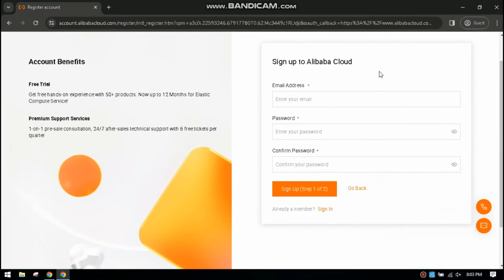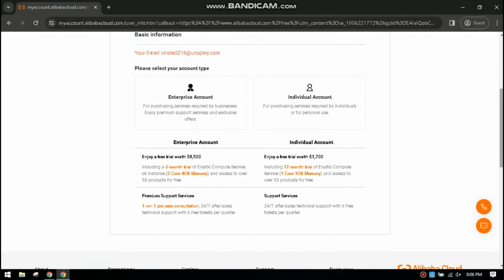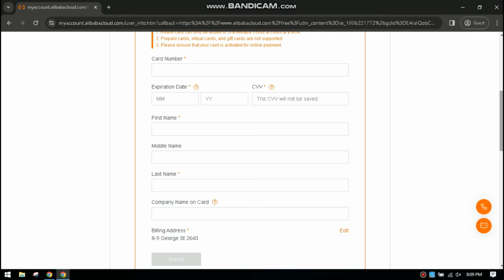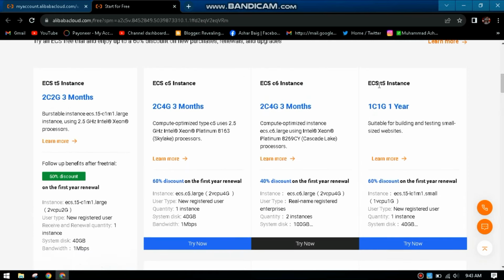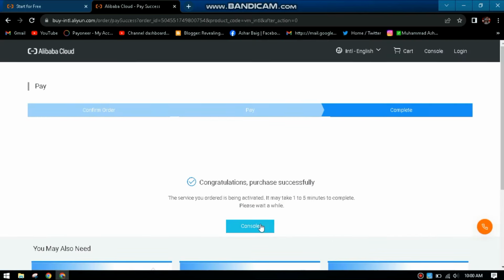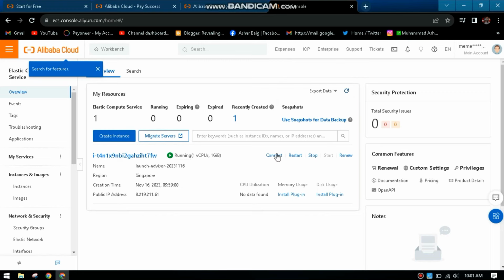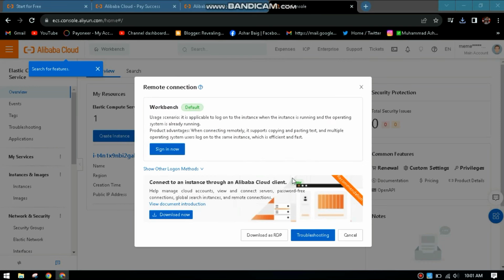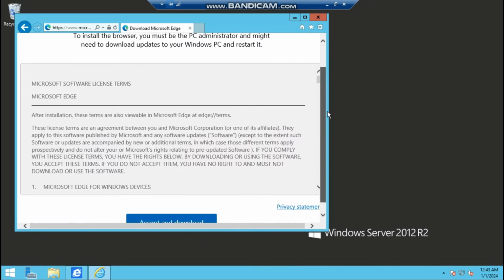How to Create Account on AliBaba Cloud | Alibaba Cloud Free Trial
In this video i will show you step by step how to create account on Alibaba Cloud, also i will show you how to create Windows server or Windows RDP for Free, You can use this server for a whole year.

How to create a Windows Rdp for free without Credit Card | Free Windows Server | Free RDP | Free VPS :

Related Questions :

1. how to make free windows rdp 2024
2. how to get free windows rdp 2024
3. how to create free windows rdp 2024
4. how to create windows rdp for free
5. how to make windows rdp for free
6. how to get windows rdp for free
7. how to get free rdp
8. how to create free rdp
9. how to create free rdp for 1 year
10. how to create alibaba colud rdp free for 1 year
11. free cloud hosting on alibaba
12. how to install free vps on alibaba cloud
13. how to create free rdp on alibaba cloud
14. how to create rdp on alibaba cloud free trial
15. how to make alibaba cloud account
16. how to make account on alibaba cloud
17. how to make free rdp on alibaba cloud
18. how to get alibaba cloud free trial
19. how to get free trial on alibaba cloud service rs swag tech
20. how to get free trial on alibaba cloud
Some photos in the video are downloaded from Google Image. Picture used in this video is protected by the Fair Use Law, section 107 used for commentary, criticism, news reporting or education for transformative use.I visit many freelance websites and other earning website only for educate and teach peoples.